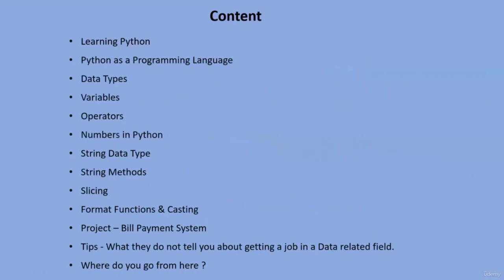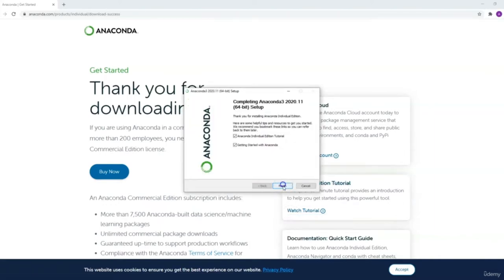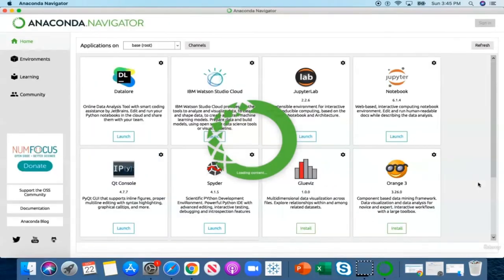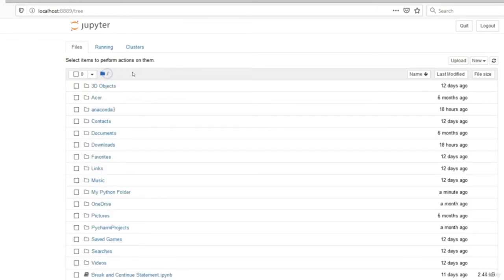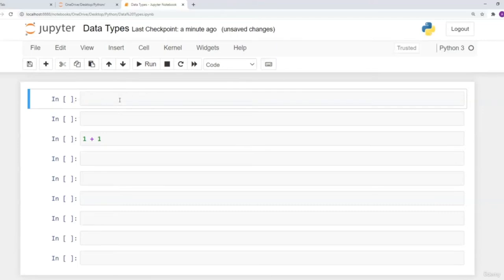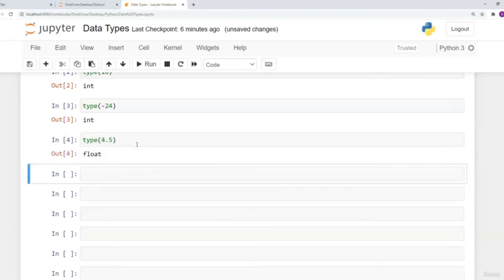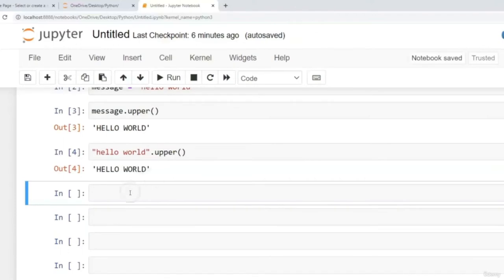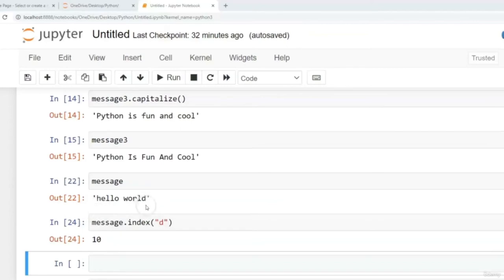Python for Data Analysis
This tutorial provides you with foundational knowledge of Python and introduces you to analyzing data using Python. Learn Python in a practical way using Jupyter Notebook. Data Exploration & Manipulation using Python. And more
Top 30 Python Libraries for Machine Learning
How to create Google Map in Python using Gmaps

Python is the fastest growing Data Analytics Programming Languages.

Knowing Python is highly important if you intend working with data and the demand for professionals with Python skills is ever growing.

You will learn Python in a practical way using Jupyter notebook.

You will work on a guided project that you can share with family and friends using all the topics covered in this course

This course is hands-on with practice tasks which allows you get comfortable and familiar with coding in Python.

Content of This Course Includes:
    Python as a Programming Language, Data Types, Variables, Operators, Numbers in Python, String Data Type, String Methods, Slicing, Functions, Casting Variables.
    You will also learn about what you need to get into a data related career.

        Data Exploration & Manipulation using Python
        Data Relationships
        Data Types
        Functions
        Slicing
        Create an Interactive Bill Payment System - Project

        No programming experience required

Who this course is for:

        Anyone who wants to learn Python from the beginning to becoming highly proficient.
        Looking into a career in any data related field - Data Scientist, Data Analyst, Business Analyst, Database Administration, BI Analyst, Artificial Intelligence e.t.c.